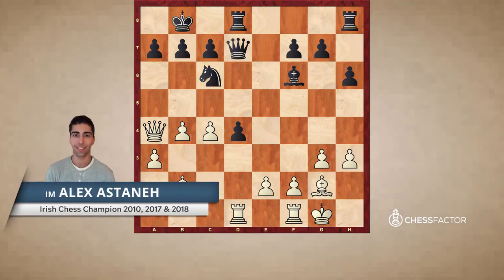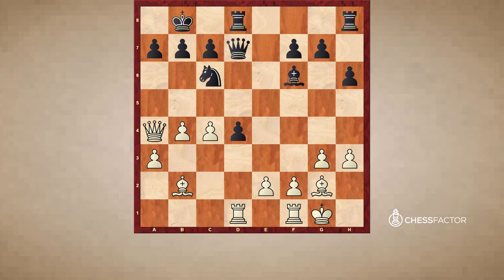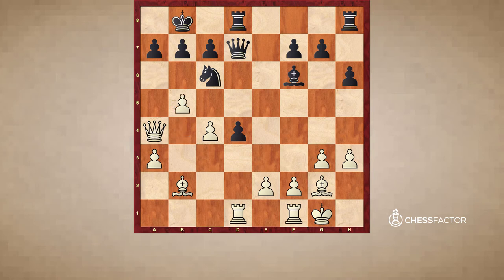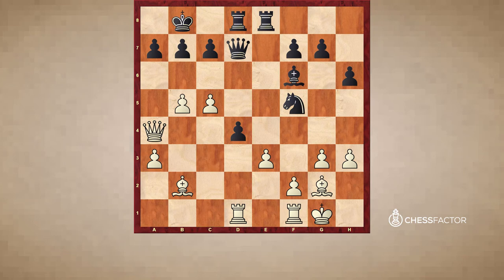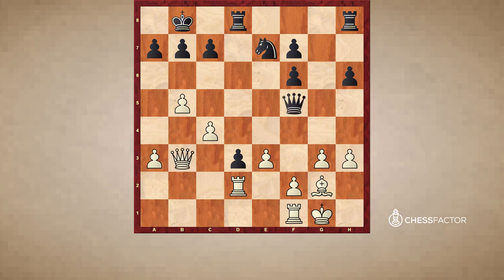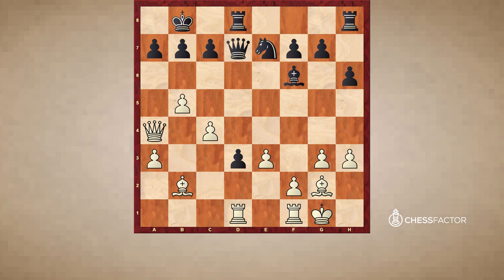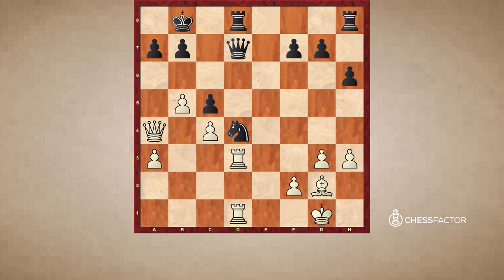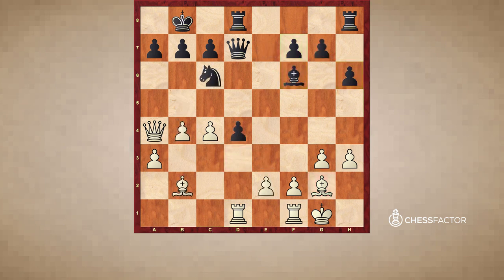Are you able to evaluate this Chess Position? | Training Lesson | Improver Level | IM Alex Astaneh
In your chess games you will often face the situation that you do not know how to continue and struggle to find a good plan. This does not only happen to beginners but also to intermediate and advanced players. Often, they struggle to evaluate properly the position, which is why in this series, IM Alex Astaneh will teach you a method that helps you to evaluate every position by use of a method. You will learn the different factors of the evaluation method and learn how to apply it to any chess position. In this second video of the series, we will apply these factors to a position that arose in a chess game played between two grandmasters. In this video, Alex will discuss the second example position and show you how you can apply the key factors you learned in the second lesson on any chess position.